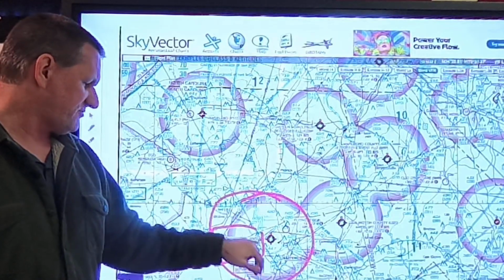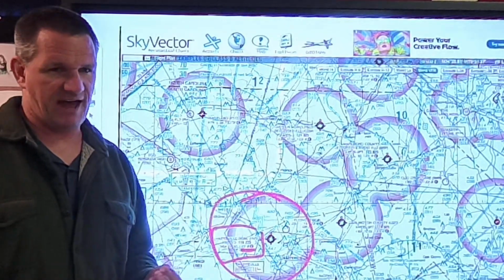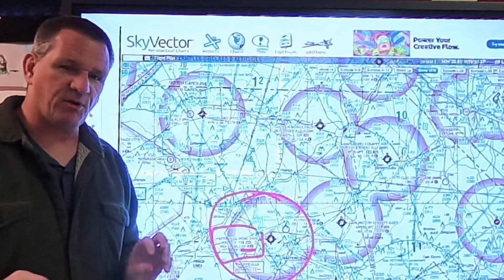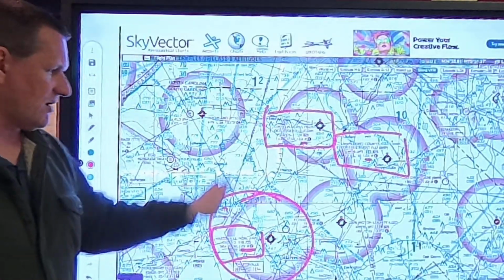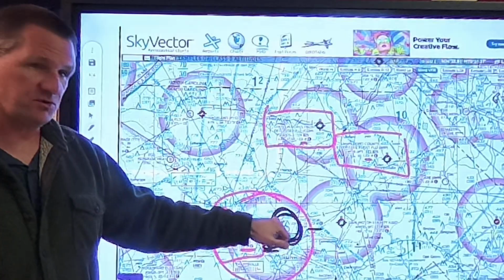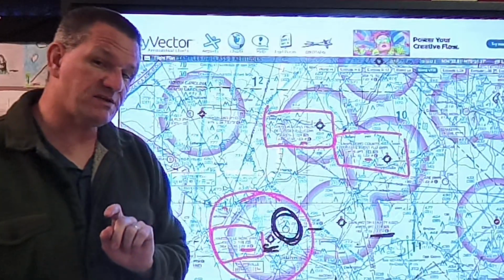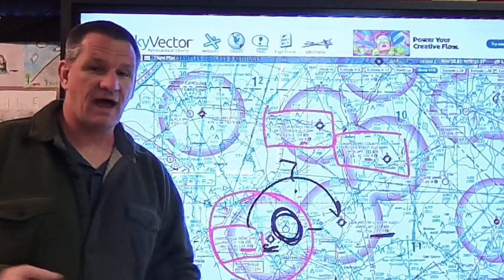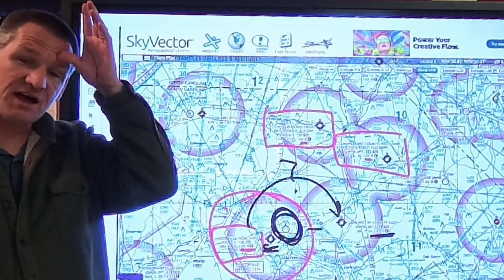A little more radio and chart reading for ultralight pilots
Don’t go splat because you didn’t know which radio frequency to use! When flying your paramotor, keep up with where you are and where your radio needs to be set.